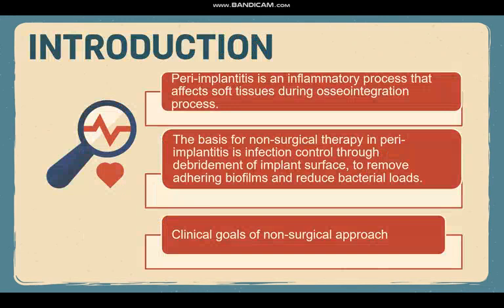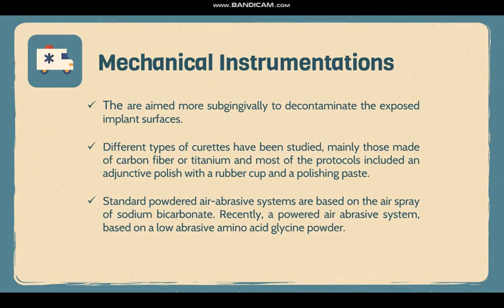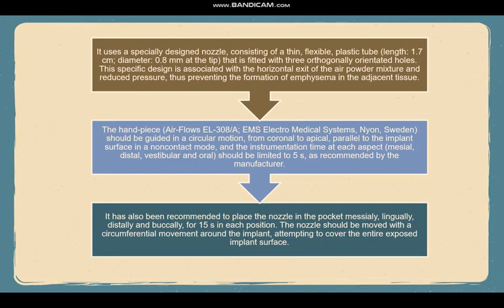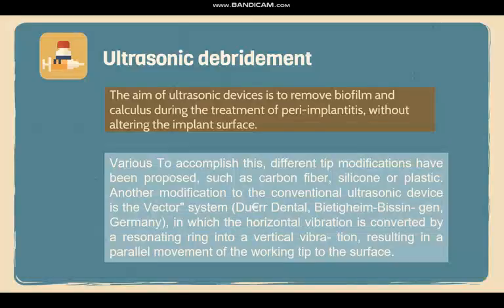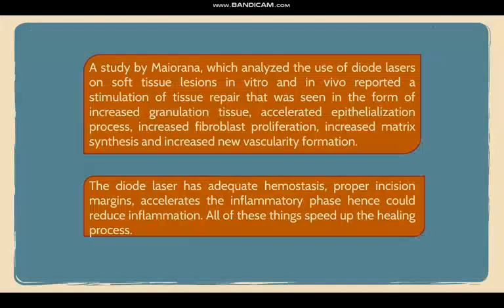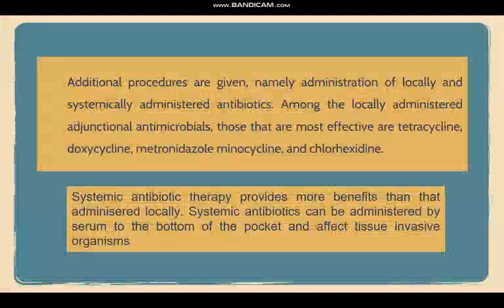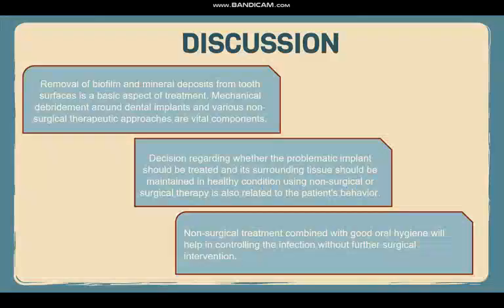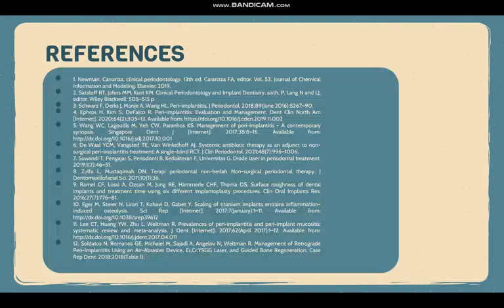Effectiveness Non-Surgical Therapeutic Approaches for Peri-Implantis : A Literaure review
- Prof. Dr. drg. Mardiana Adam, MS ( Periodontolgy Department Of Dentistry Faculty, Hasanuddin University
- drg. Aisyah Bella Azzanjani, ( Periodontology Specialist Educational Program Of Dentistry Faculty, Hasanuddin University )